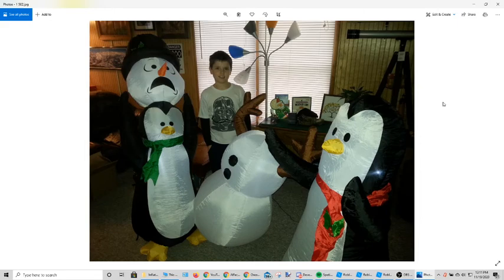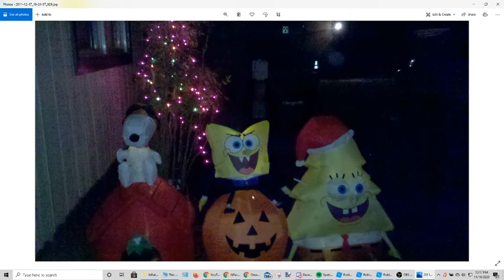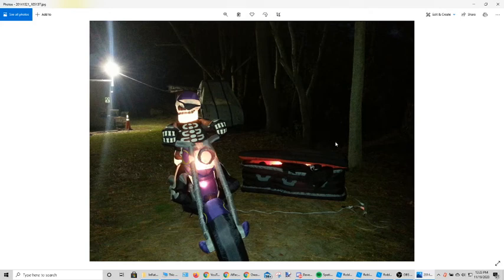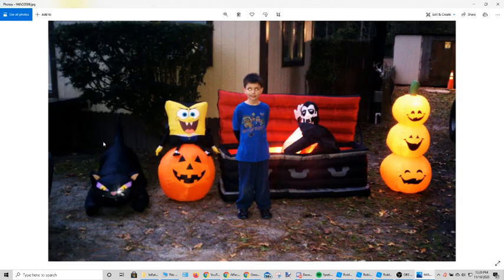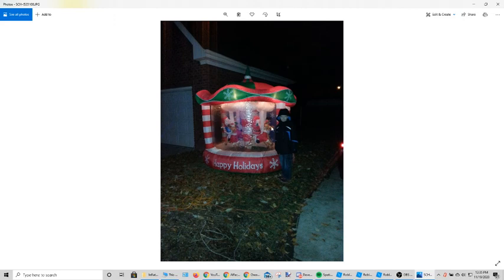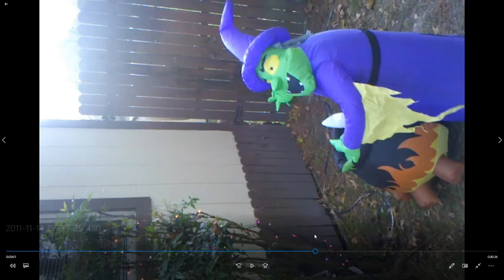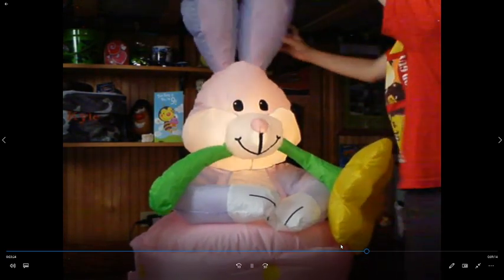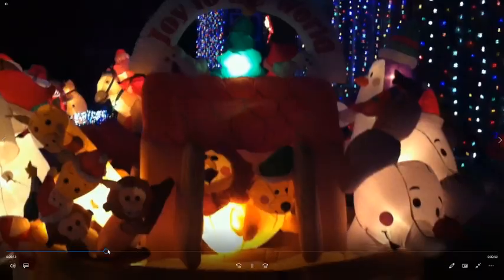Looking through Inflatable Photos and Videos